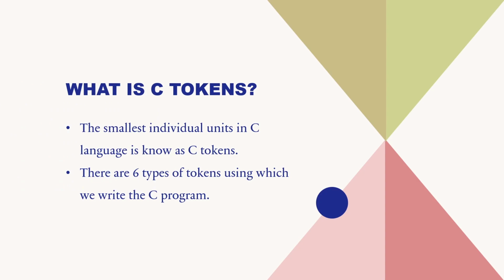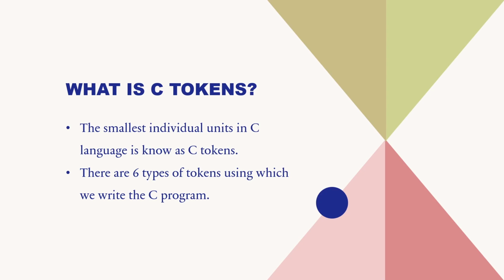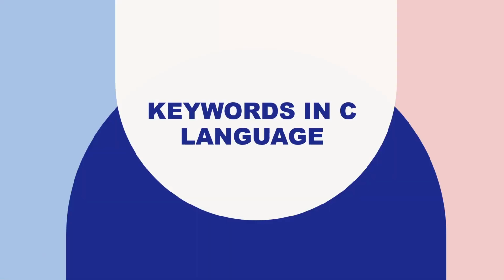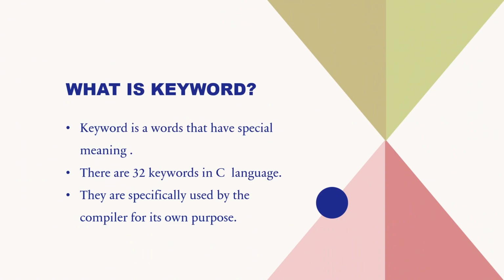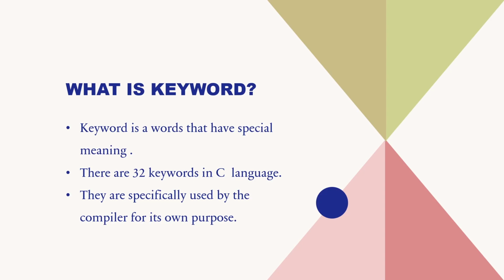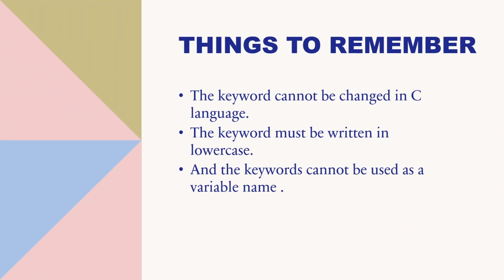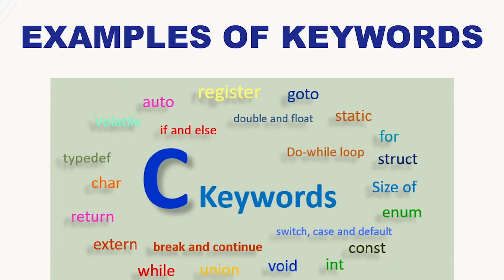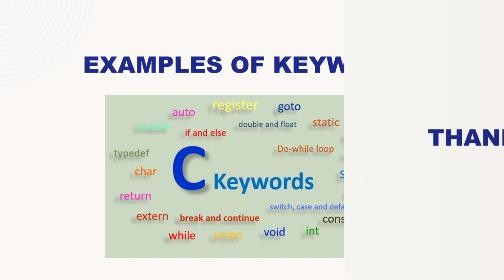#2 Tokens And Keywords in C programming language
This video is about : #2 Tokens And Keywords in C programming language for Beginners

In this Lecture we will learn about:
-Tokens in C programming language.
-Keywords in C programming language
-Tokens And Keywords in C programming language.

Notes:-

Thank you so much for watching this video , if u feel you have learned something from this video or this video is helpful for you then please like this video and subscribe this channel and give us your feedback so we can make improvement and provide you guys a quality content.